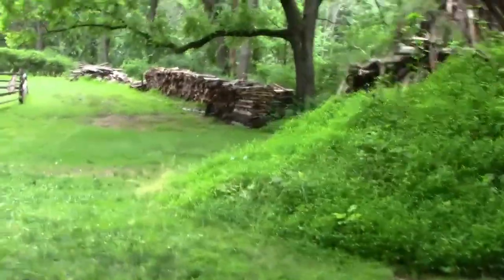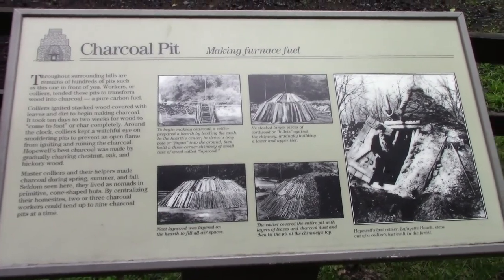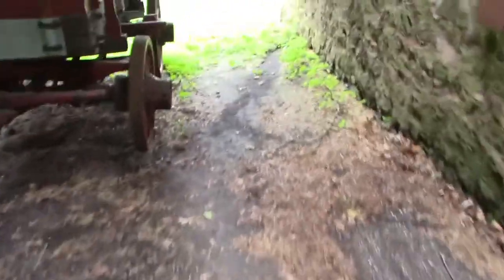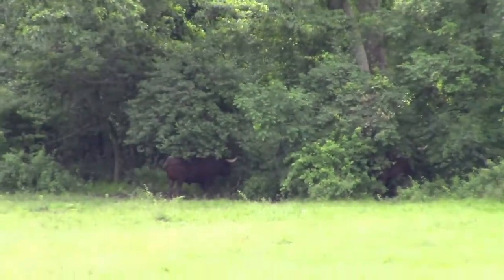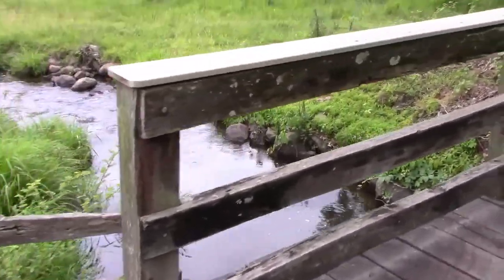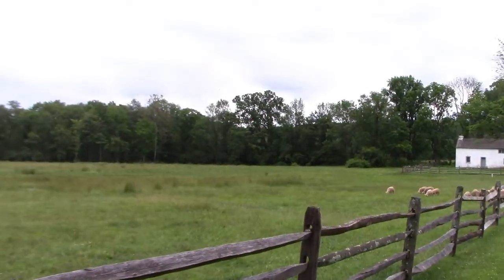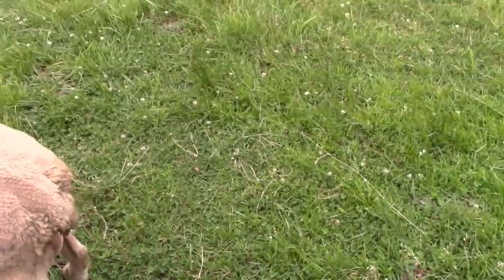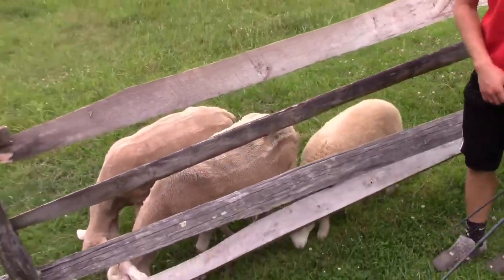What Is This Place Really Like? [Hopewell Furnace Hike]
Hey guys! So sorry for the late upload. I've been really busy lately. Hope you guys enjoy this little segment I made of hiking around at one of my favorite spots, Hopewell furnace. This place is truly historic and ultimately a great hike!

Music credit- [Blissful] by the artist [Ehrling]